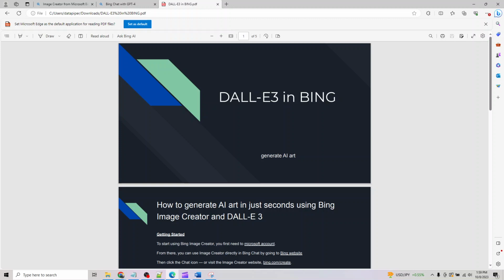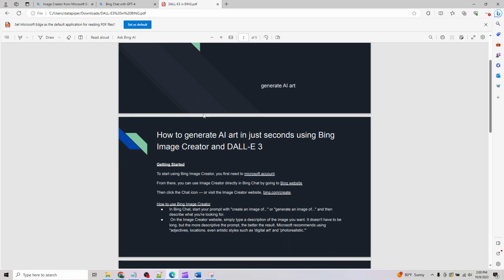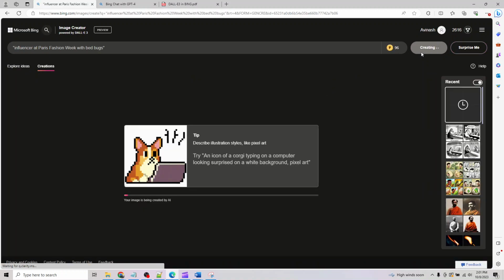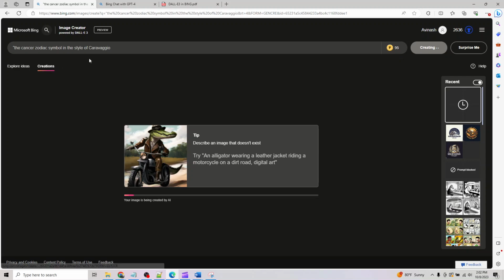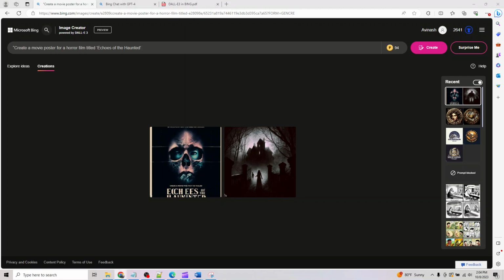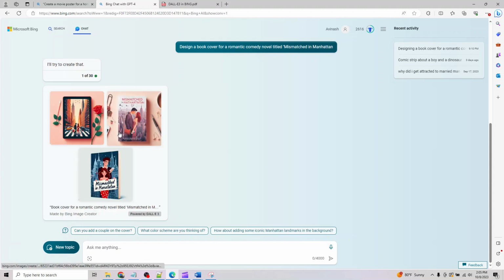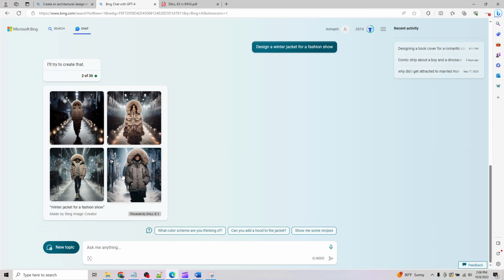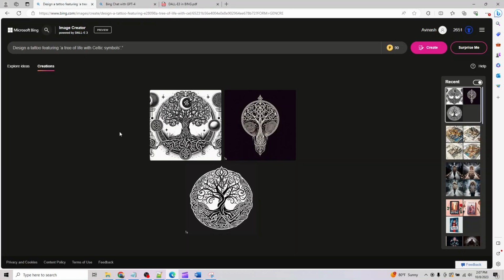Bing Image Creator & DALL-E 3: The Future of Digital Art Creation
"Welcome to 'Bing Image Creator & DALL-E 3: The Future of Digital Art Creation'! In this video, we dive deep into the revolutionary world of AI-powered artistry. Discover how Bing Image Creator, in collaboration with DALL-E 3, is reshaping the boundaries of digital design and creativity.

🎨 What to Expect:

A step-by-step tutorial on setting up and using Bing Image Creator.
Insight into the capabilities of DALL-E 3 and its integration with Bing.
Real-time demonstrations with diverse prompts, from fashion designs to tech prototypes.
Tips and tricks to get the most accurate and stunning results from your AI-generated art.
💡 Highlighted Prompts:

Crafting a photorealistic image of sea creatures in a hot tub.
Designing a captivating movie poster for 'Echoes of the Haunted'.
Creating a unique logo for 'Golden Grain Breads'.
And many more!

📢 Join the Conversation:
Share your own AI art creations in the comments below! Let's inspire each other and explore the limitless possibilities of digital artistry.